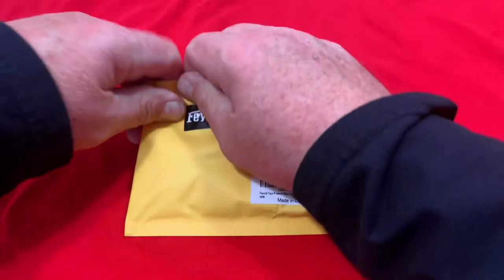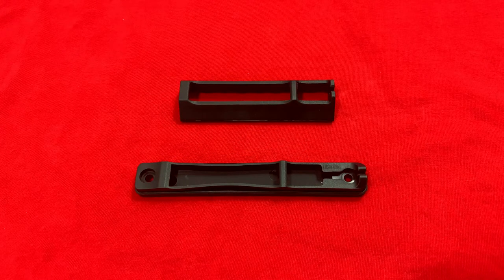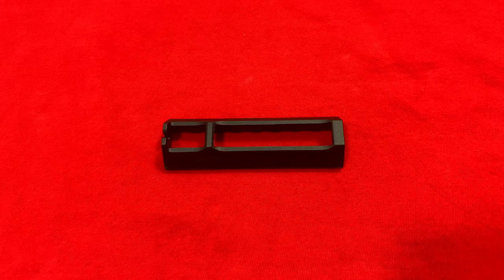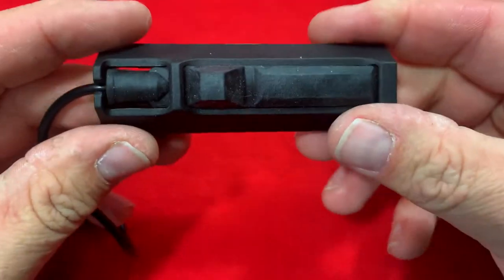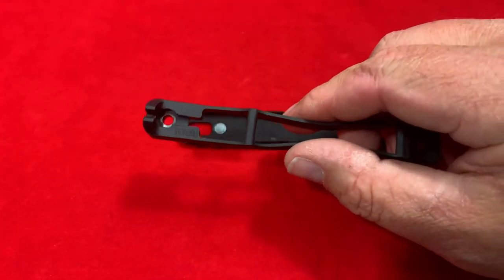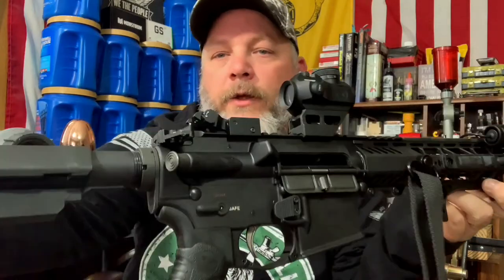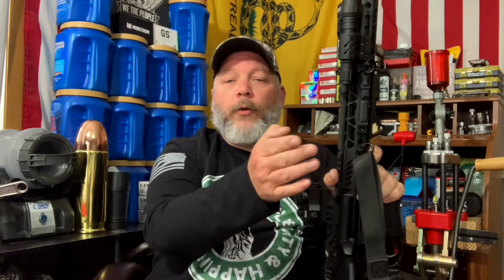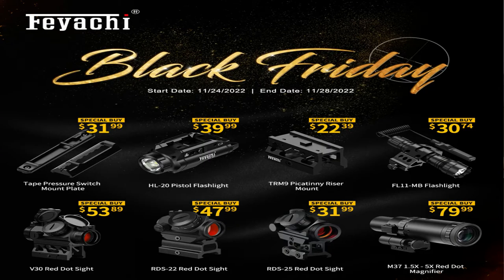Feyachi Tape Pressure Switch Mount Plate Review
Feyachi Tape Pressure Switch Mount Plate for FL11 FL14 FL17 FL22 WL15 WL18 Tactical Flashlight and GL6 Green Laser Sight( MP22 for Mlok Systems, MP23 for Picatinny Rail )
Review.

Amazon Storefront